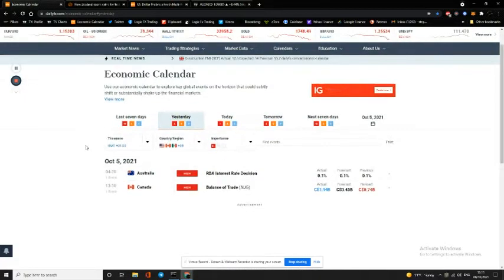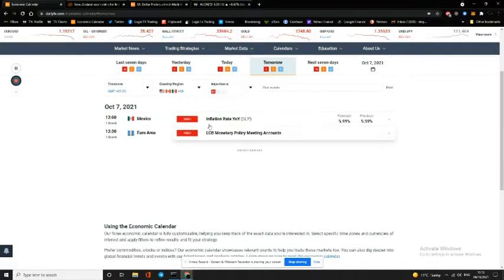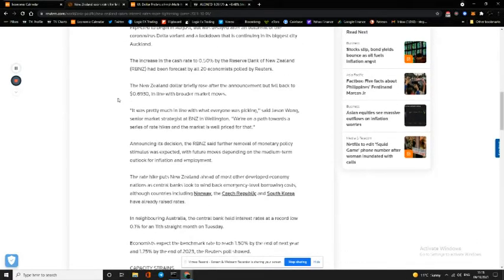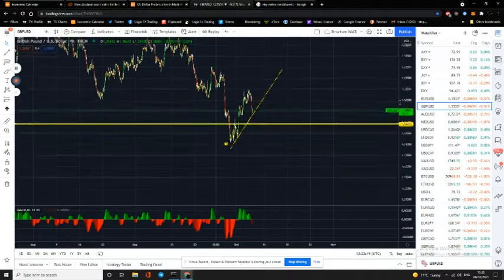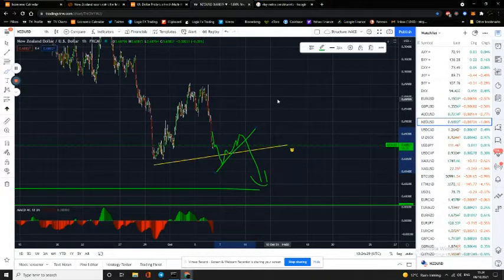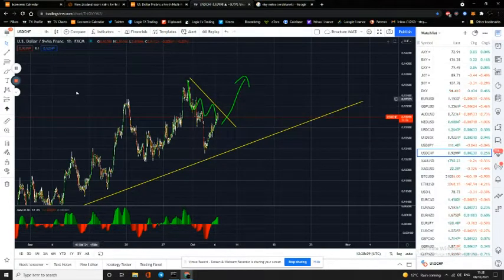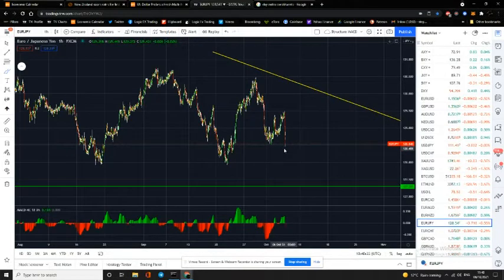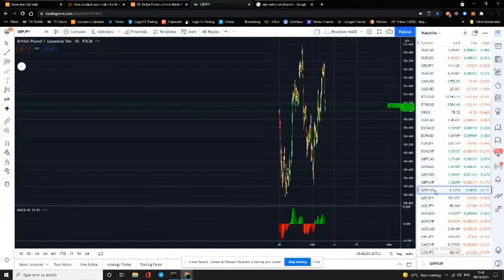Daily FX Analysis 06/10/21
Daily FX Analysis from Steve Nixon